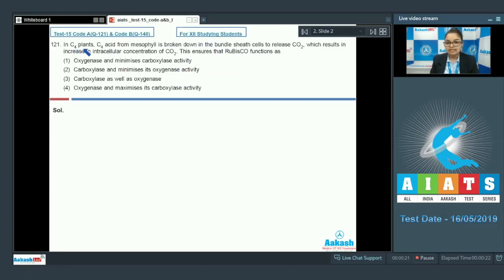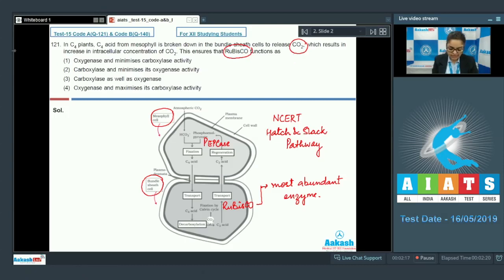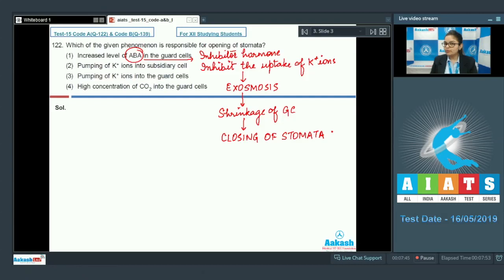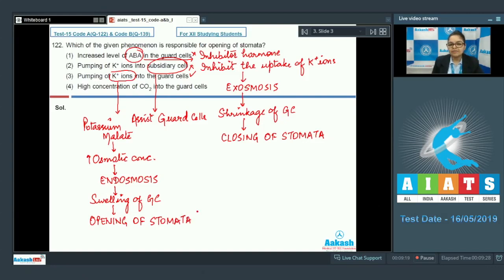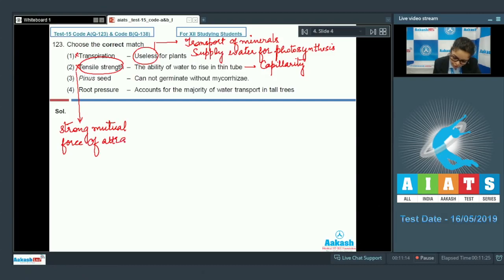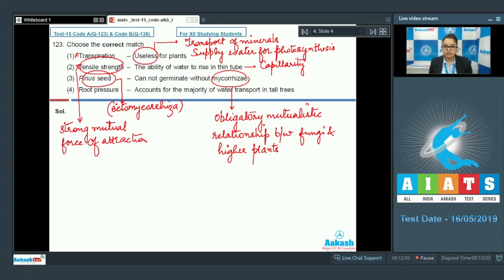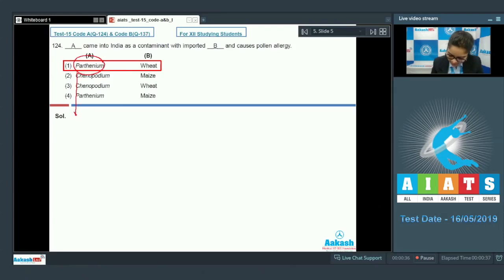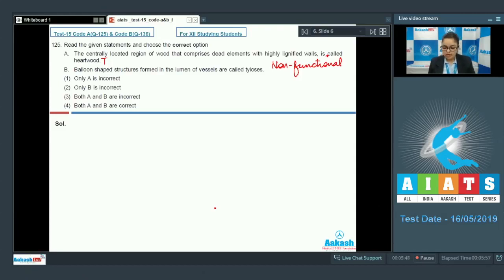AIATS TEST 15 Code A&B For XII Studying Students BOTANY MEDICAL 2019 Q 121 to 125